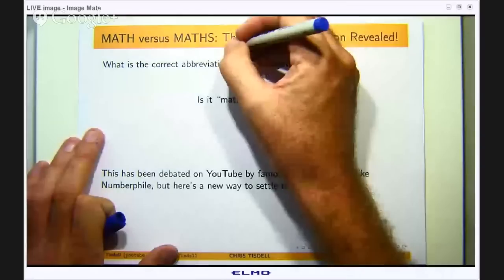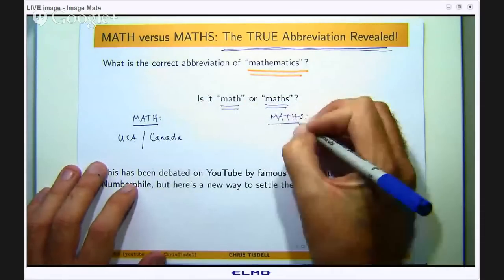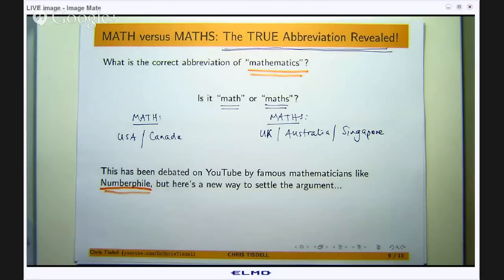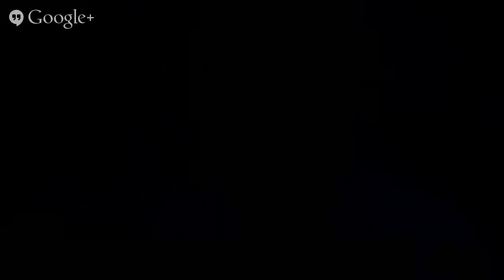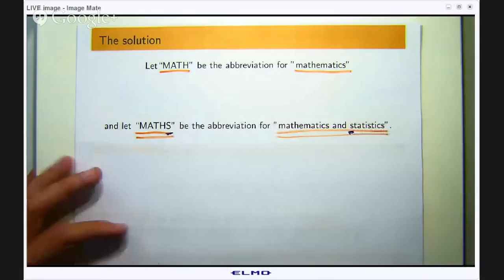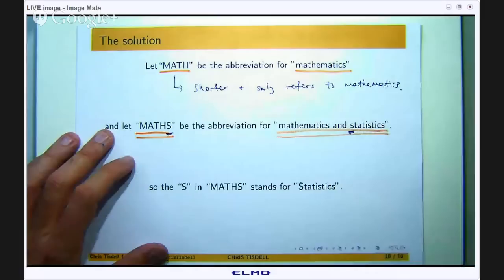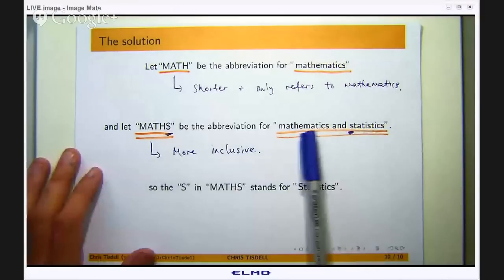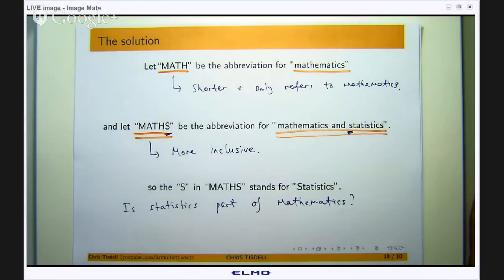Math vs Maths: A new approach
Which is the correct abbreviation for 'Mathematics"?  Is it "Math" or "Maths"?  Find out the correct approach here from a new angle.